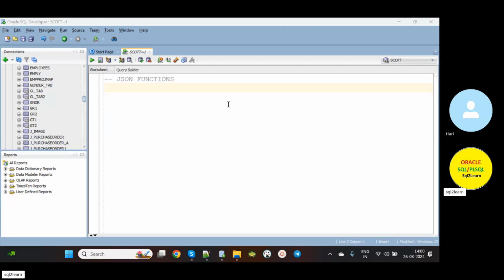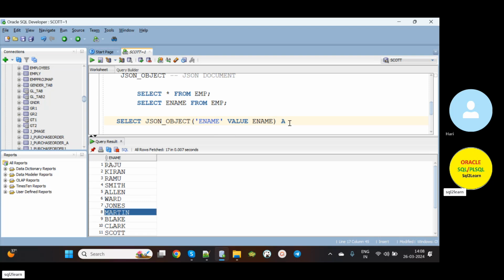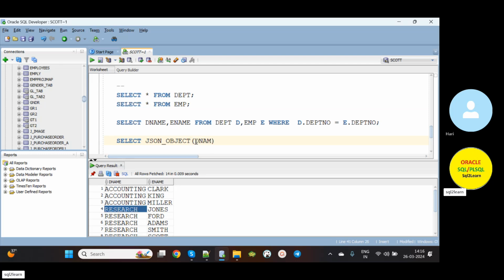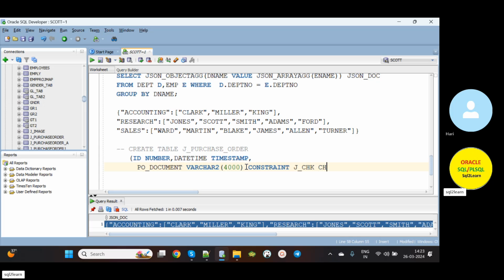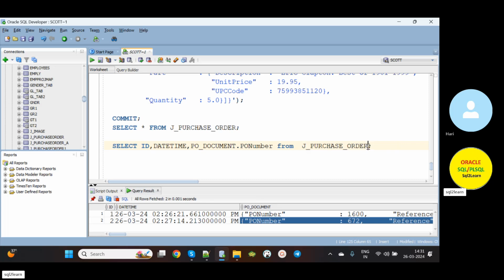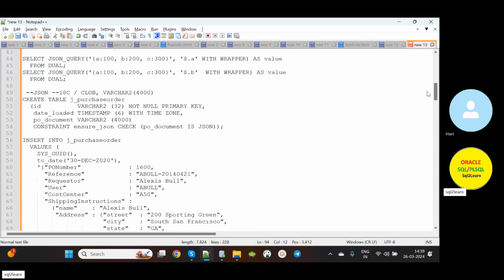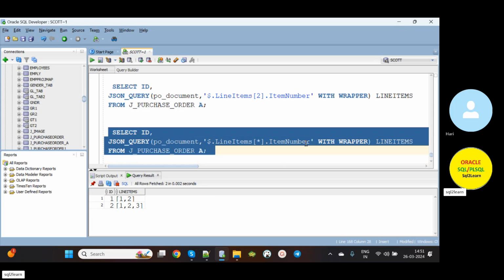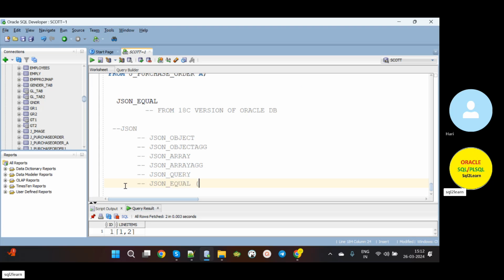Oracle JSON Functions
What are Oracle JSON Functions?